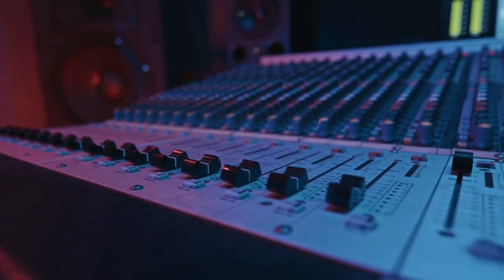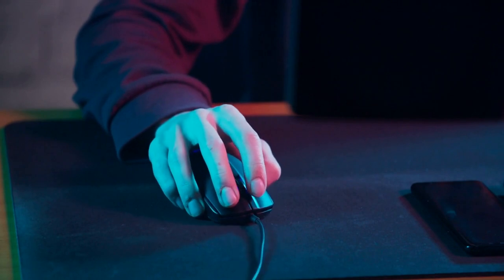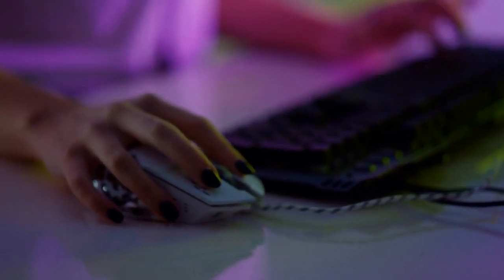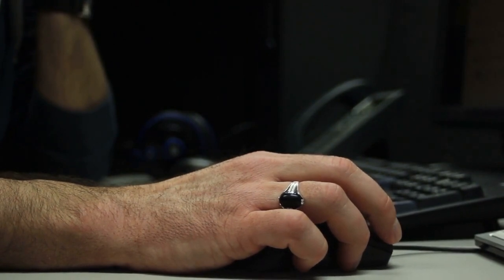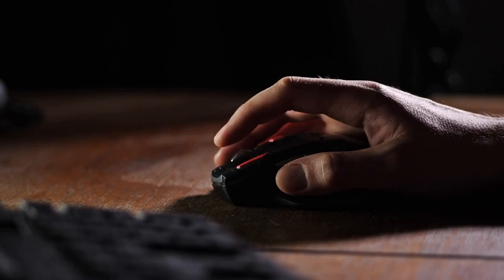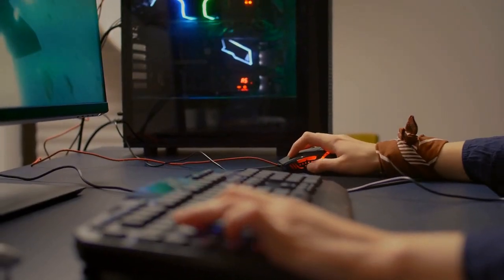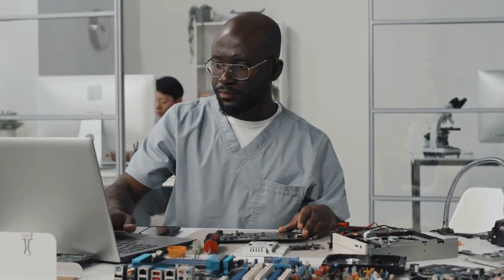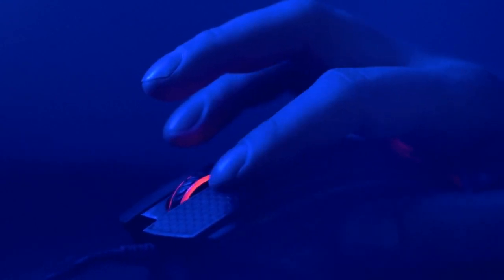How to choose one of best 5 gaming mouse [13 secret was revealed]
You can grab your very own Product right here:
Razer Mamba Elite Wired Gaming Mouse: 16,000 DPI

SteelSeries Rival 5 Gaming Mouse
18,000 dpi

UtechSmart Venus Pro RGB Wireless MMO Gaming Mouse, 16,000 DPI

Glorious Gaming Mouse - Model O Matte White 67 g Superlight Honeycomb USB Gaming Mouse

Logitech G PRO X SUPERLIGHT Wireless Gaming Mouse, , 25,600 DPI

Choosing the  Best  Gaming Mouse For a Budget may sound easy. But once you start diving into all the available features, making a choice can quickly get daunting. Do you need a basic use for daily task we reviled secret no one talk about to help you choosing the  Best  gaming mouse
watch our video for a comprehensive guide to how to buy the  Best  gaming mouse.

We revealed Secrets  for  Best  gaming mouse For budget 2023  this secrets and tips is tested by dozens of products every year, across everyday consumer models. This Year before you buy it!

We'll unlock the best tips for  Best  gaming mouse For budget 2023  in this video that are made for various user types. Performance, features, and cost will all be considered, allowing you to choose the one that best suits your needs. Each item on our list was chosen based on its unique qualities and strengths.

_ Are you looking for  Best  gaming mouse For budget  Tips and advice
_ Are you looking for  Best  gaming mouse For budget Guide Questions & Answers
_ Are you looking for For Best  gaming mouse For budget 2023 secretes
_ Are you looking for  Best  gaming mouse For budget buying Guide

The video of  Best  gaming mouse For budget  revealed you with many information for  Best  gaming mouse For budget  Secrets

So welcome to the video review for  Best  gaming mouse For budget secrets

Introduction to how to choose  Best  gaming mouse For budget 2023 to buy ?

We’ll break down the secrets to buy Best  gaming mouse For budget  , and what you can expect to get in return for your money. We’ll help you decide if one of the models on our list seems like a great purchase.

# What You will find in this review :

_  Best  gaming mouse For budget  2023 Tips and advice
_  Best  gaming mouse For budget  2023 Guide
_ Best  gaming mouse For budget  2023 secretes

# Features of the Best  gaming mouse For budget review :

1/ Tips and secrets help you decide before buying.

2/ It is updated with  the latest news and Features  online.
3/ Ease of use.
5 / The timeline of the video is very small and does not take up long on time to help you buy .

Thank you, we hope you enjoy watching our review of the Best  gaming mouse For budget

It's not an official request. It is just a tutorial application that will help friends better understand the Best  gaming mouse For budget  .
The information we provide from various reliable sources

All images and names are copyrighted to their owners.
All images in this app are available in public domains. This image is not supported by any of its concerned owners,
and the images are simply used for aesthetic purposes.
This video is an informal unbiased opinion. We always respect your creativity.

Double Check Review Channel is a participant in the Amazon Services LLC Associates Program, an affiliate advertising program designed to provide a means for sites to earn advertising fees by advertising and linking to Amazon.com. As an Amazon Associate, Double Check Review Channel earns from qualifying purchases, This is to support our team efforts.